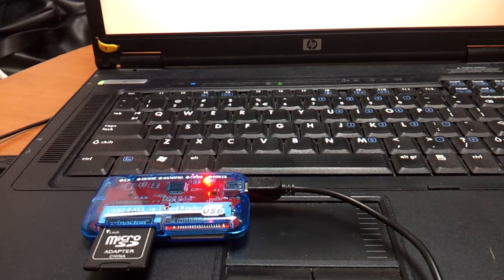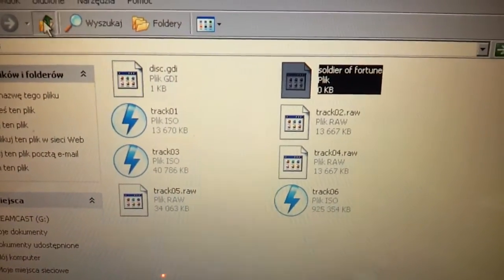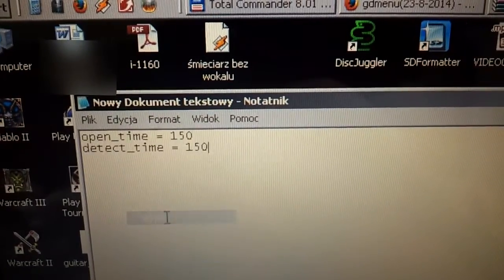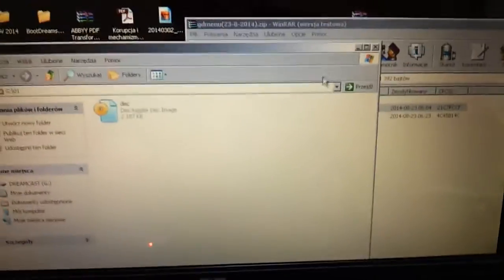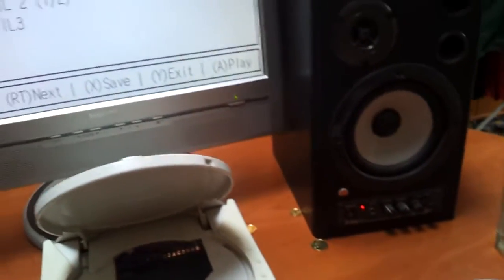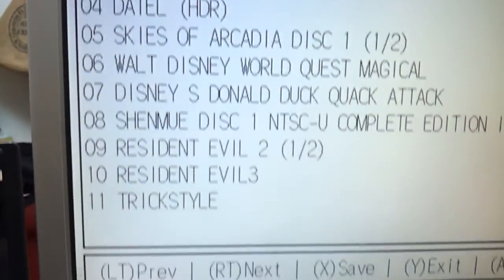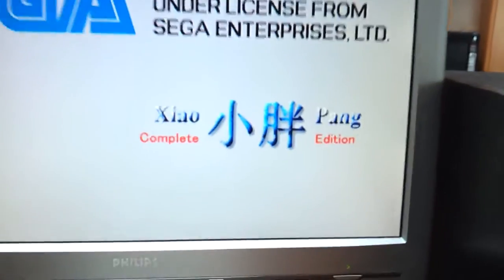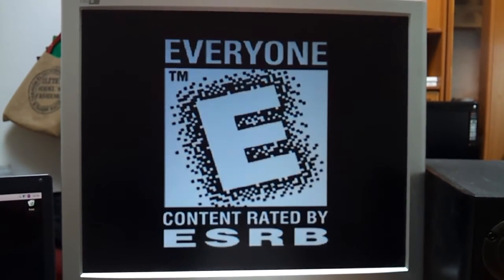GDmenu v0.01 (alpha) - Unofficial GDEMU GUI - Review Part 1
This is a short review of unofficial graphical user interface (GUI) for GDEMU made by neuroacid from assemblergames.com.